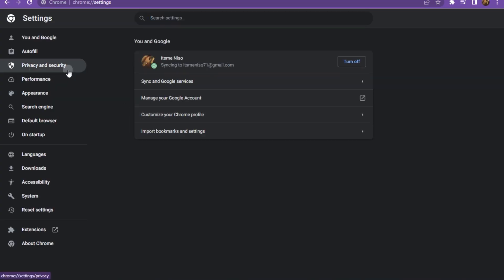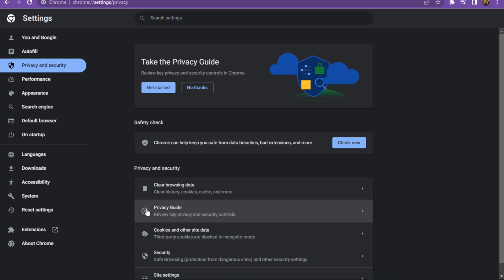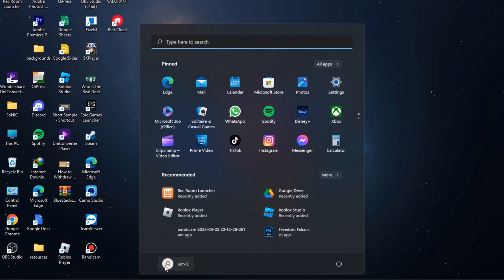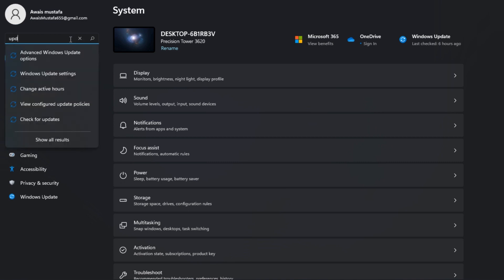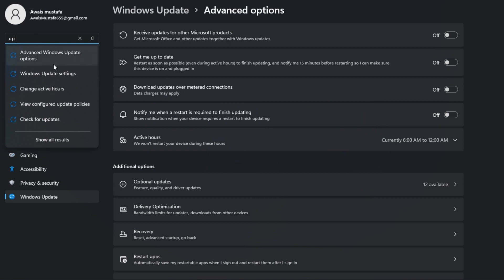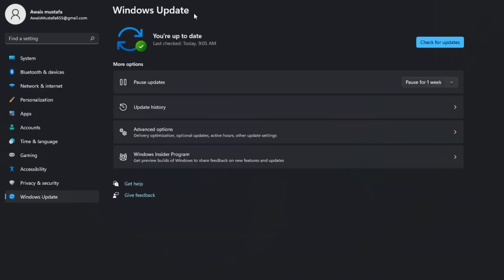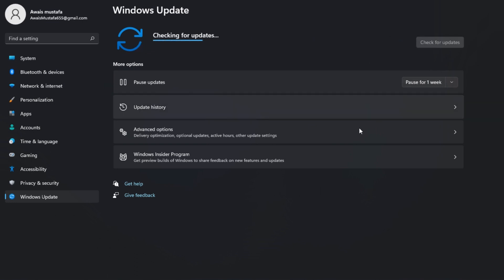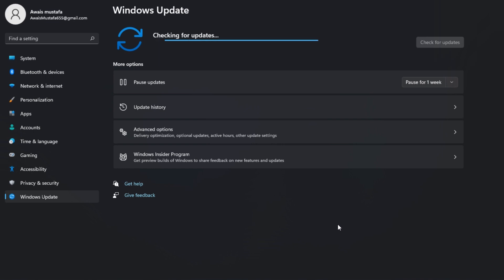How To Fix Microsoft Edge High CPU & Memory Usage on Windows PC (2023 Guide)